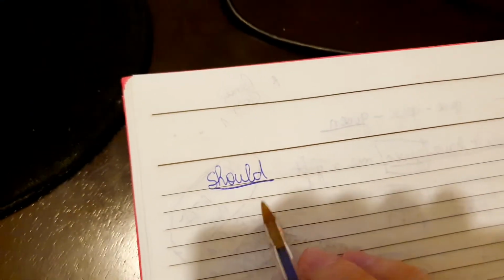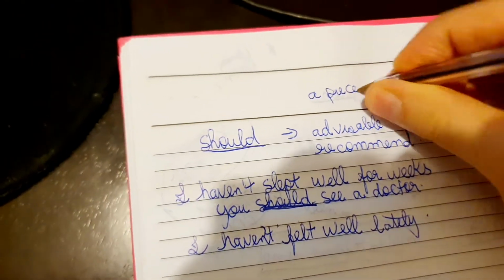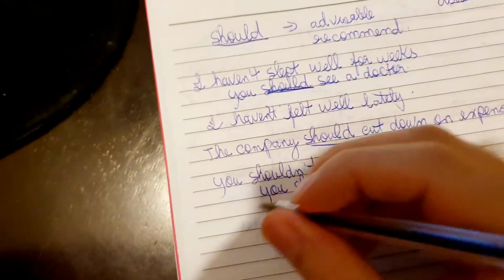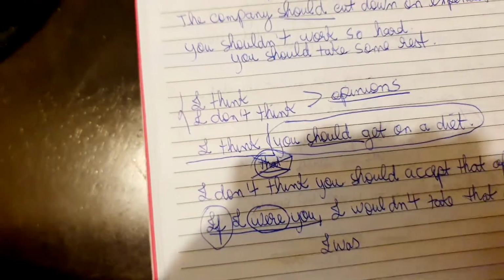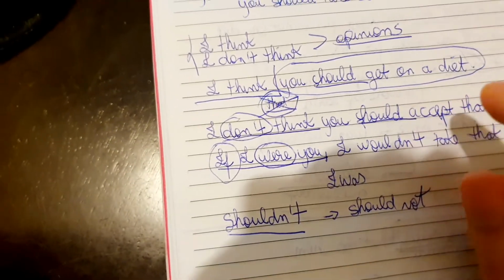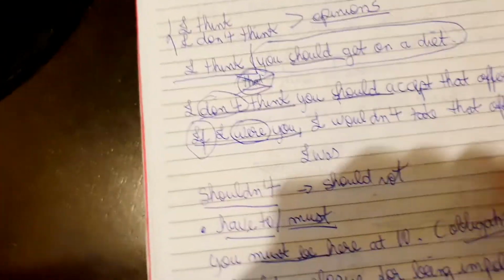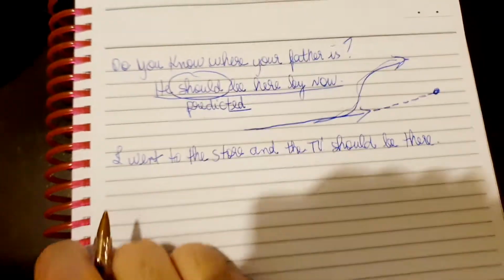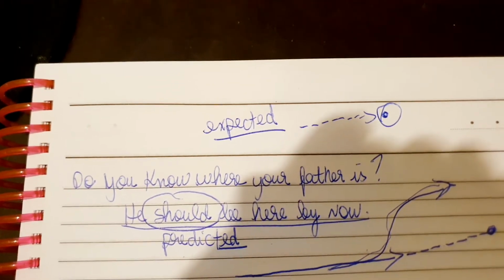INTERMEDIATE/ADVANCED - Should - part 1